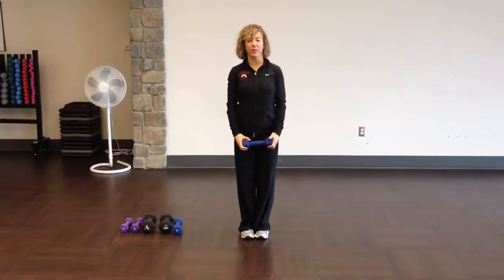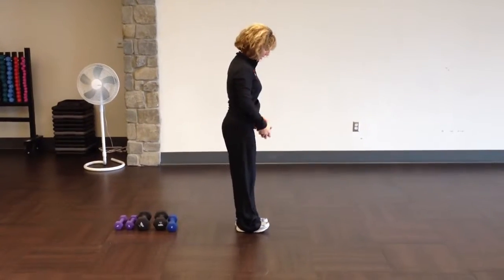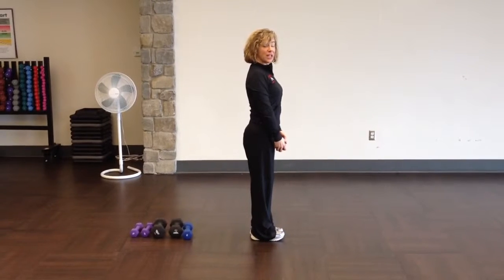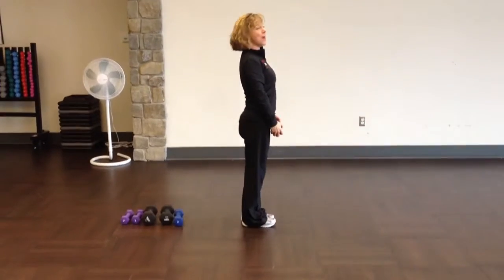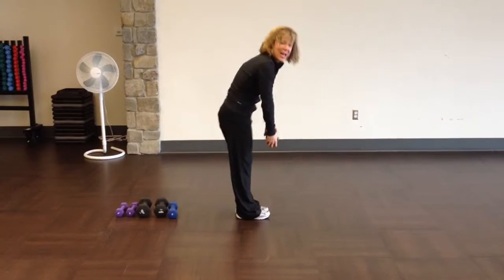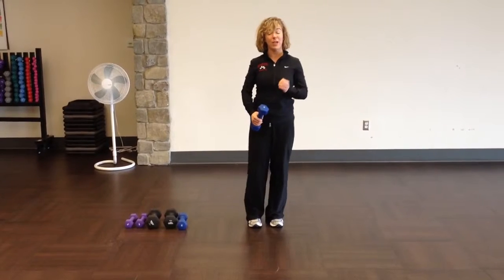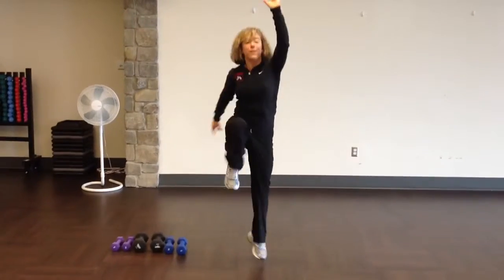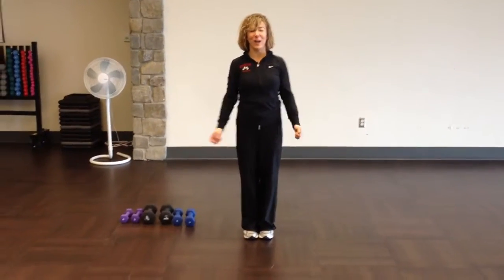Stiff-legged Deadlifts: What NOT to do!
Stiff Legged Deadlifts